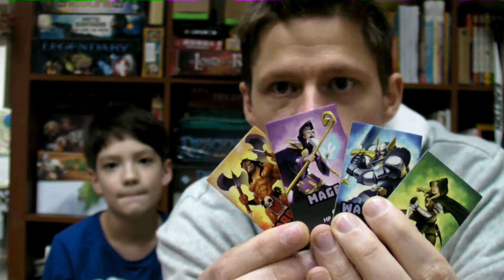Max Talks Welcome to the Dungeon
Max and Chris talk a bit about the card drafting game Welcome to the Dungeon by IELLO.